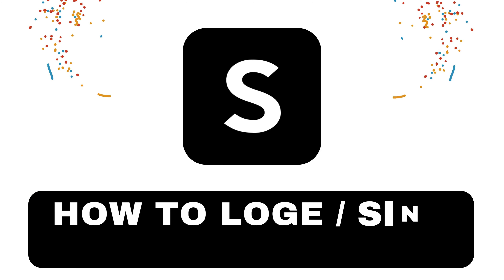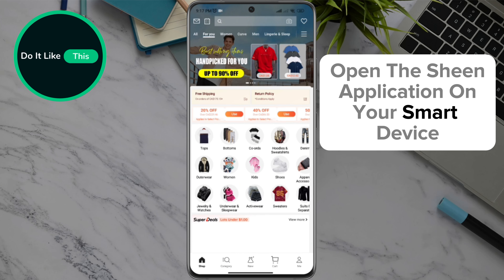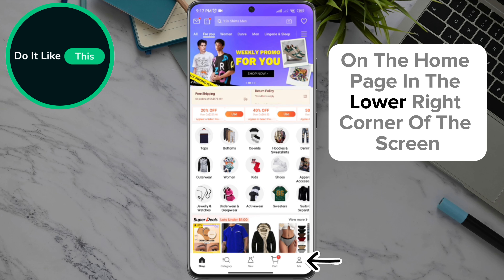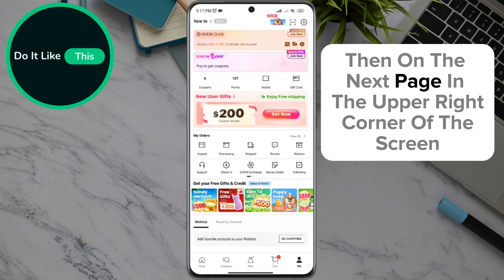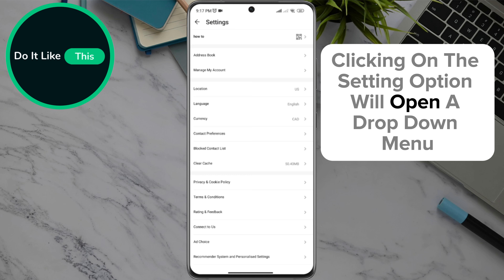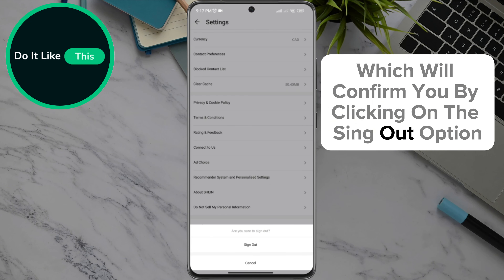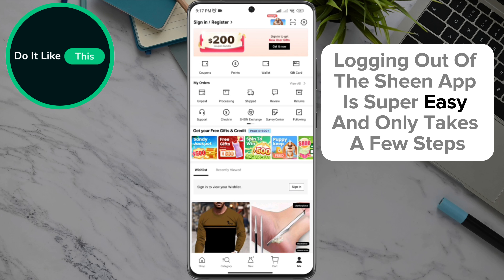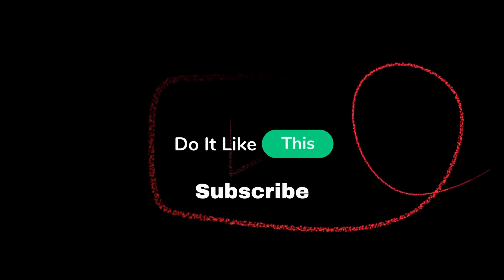How To Loge Out On The Shein App!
Learn how to log out of the SHEIN app! 🚪 Follow our simple steps to sign out of your account, ensuring your data stays secure when you’re done shopping. Perfect for shared devices or privacy-conscious users. SHEIN Logout Tutorial"